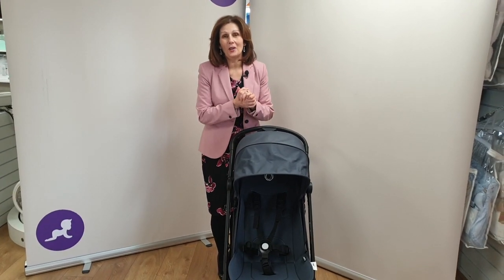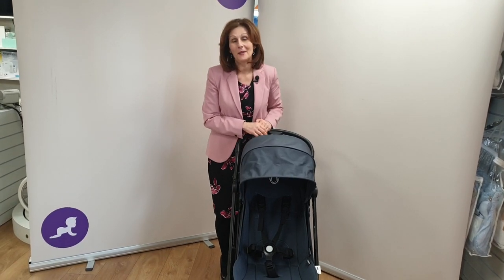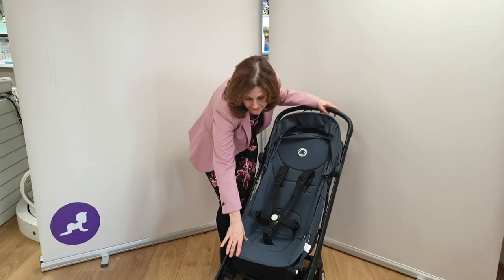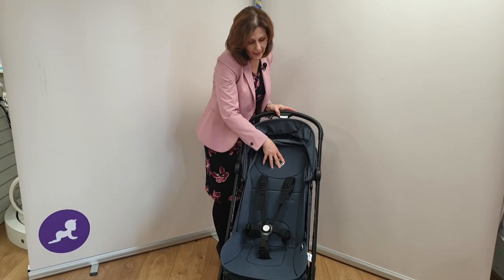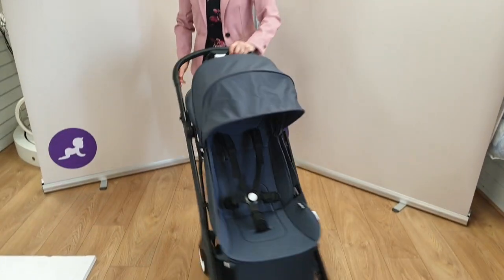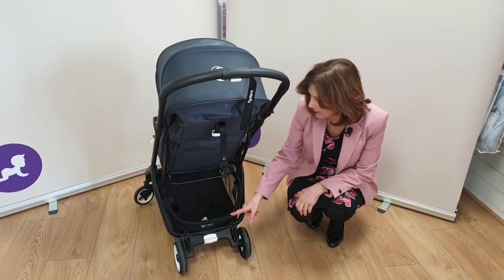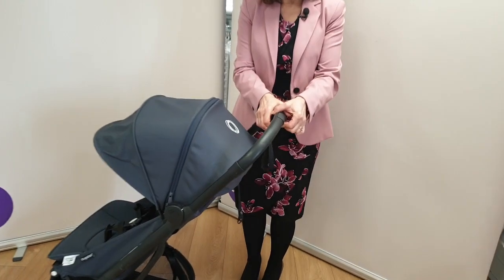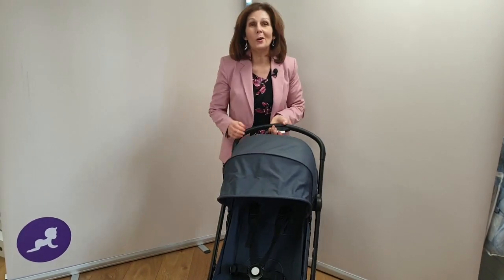First Look: NEW Bugaboo Butterfly! - Baby Lady